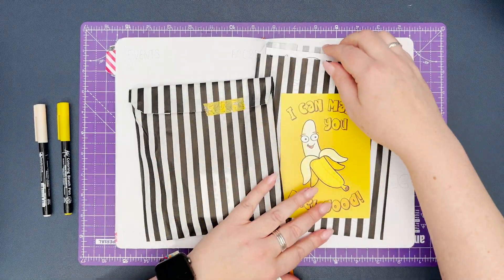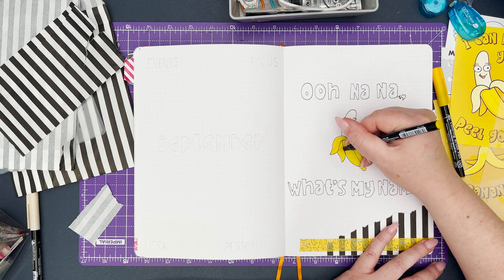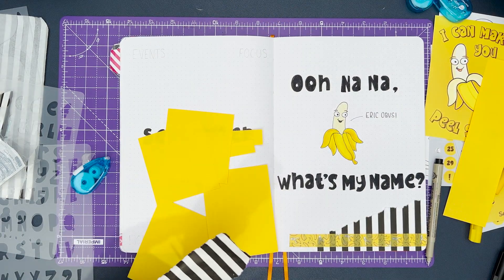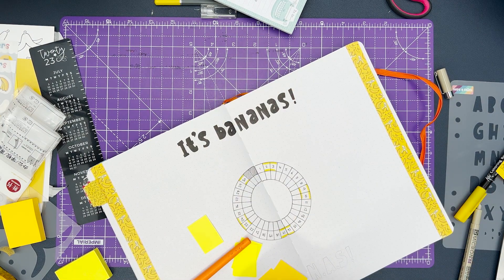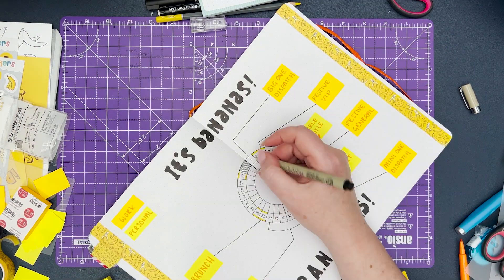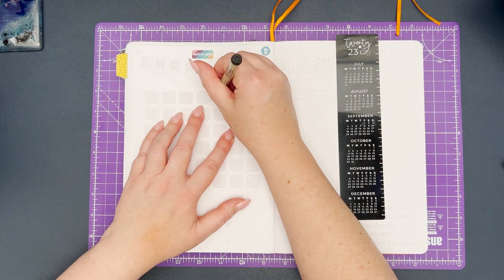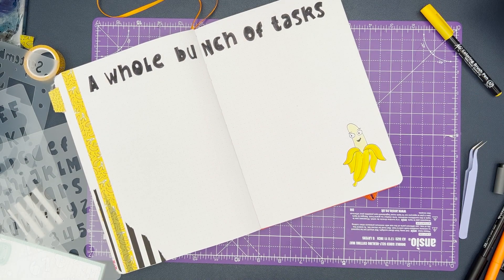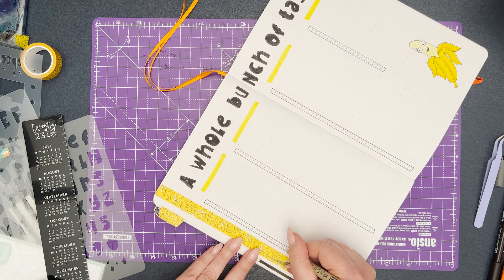September 2023 Bullet Journal Set Up | Watch as I create my Monthly Spreads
This month my journal theme is bananas... LITERALLY! I create an appealing content planner and for the first time ever add a finance tracker to my monthly set up.

➡️ WHAT IS THE MINI ONE?

The Mini One is a monthly journaling subscription box by Oops a Daisy! Every month our subscribers receive a bumper bundle of journaling goodies, along with exclusive digital content and bonus perks.

➡️ GET A FREE 2023 HABIT TRACKER!

Want a freebie? for all the details!

➡️ OOPS A DAISY SUPPLIES USED

I also used the following Oops a Daisy supplies:

Stencils:

DS15 - Eric Upper Case A5 Font Stencil
DS16 - Eric Lower Case A5 Font Stencil
MO51 (a & b)  - It's Bananas Mini One Stencils
C14 - Circle Tracker Classic Stencil
SE20 - Week on a Page Super Easy Stencil
SE25 - Month on a Page Super Easy Stencil

Misc:

B5 "Into The Wild" Journal
"It's Bananas" Planner Stickers - from Mini One Sub Box
"It's Bananas" Washi Tape - from Mini One Sub Box
Koi Brush Pens - (#3 Yellow)
Glue Dot Roller
Pigma Micron 04 Fineliner

For more information about our range of bullet journal stencils, visit our stencil FAQs

➡️ MISC STATIONERY LINKS

For any non Oops a Daisy supplies check out my recommendations